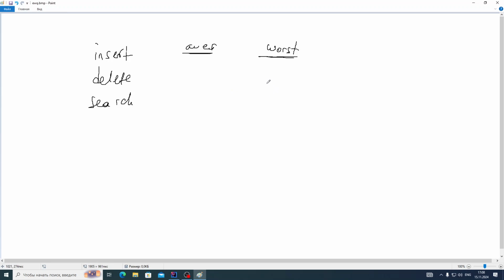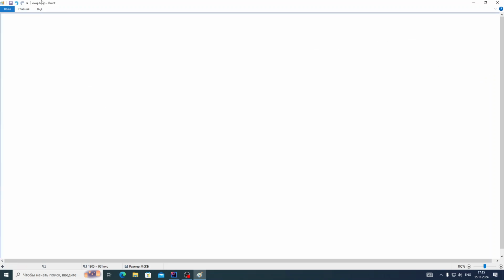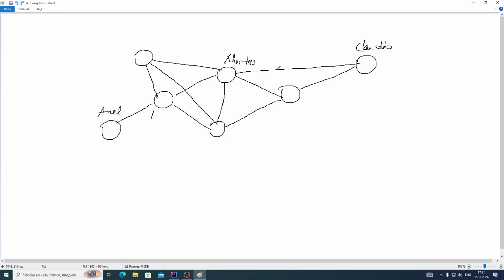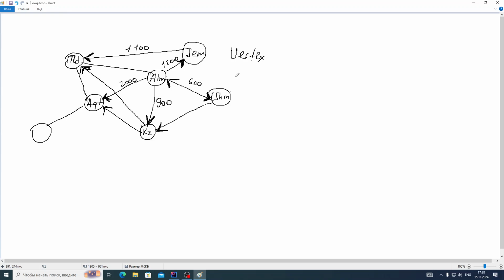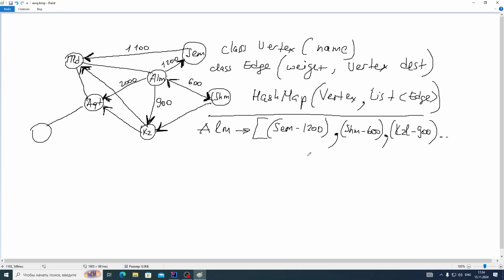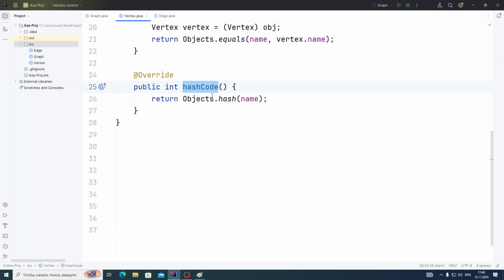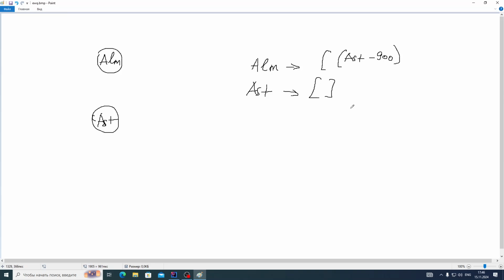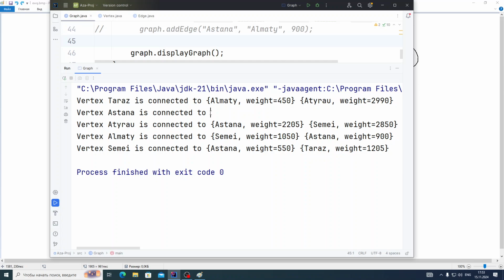Algorithms and DS | #9 - Graphs